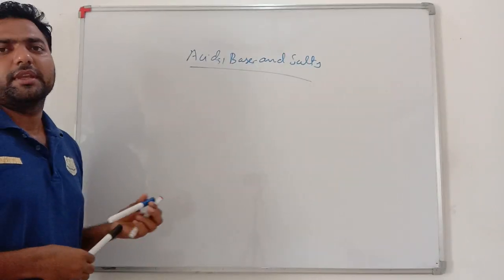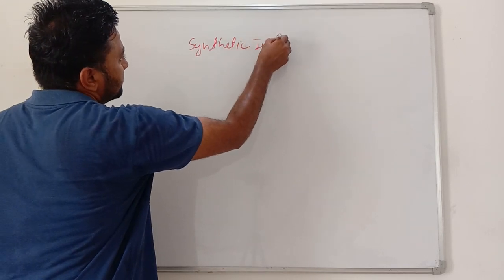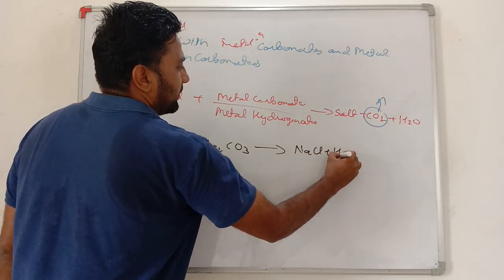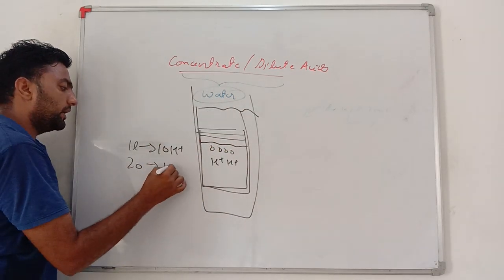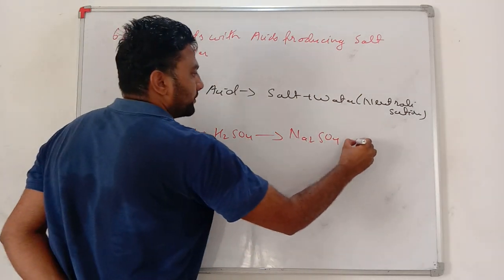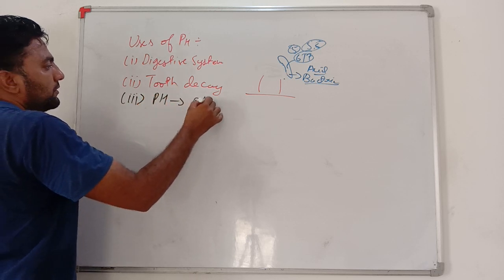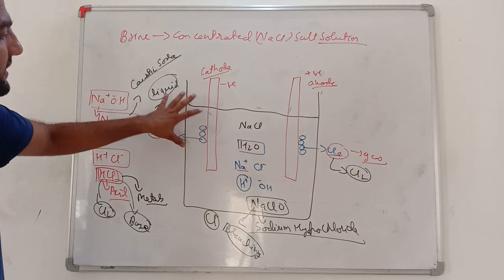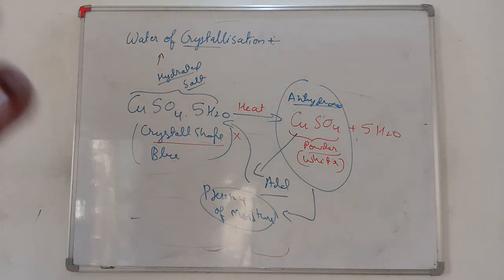Acids ,Bases and Salts Std 10th